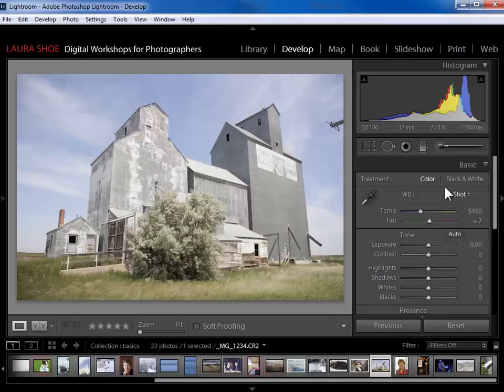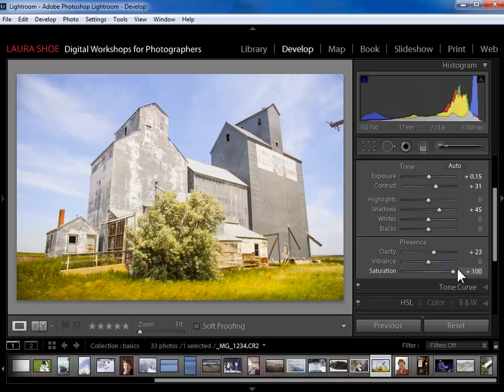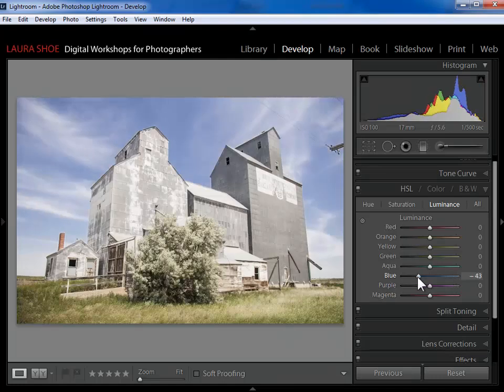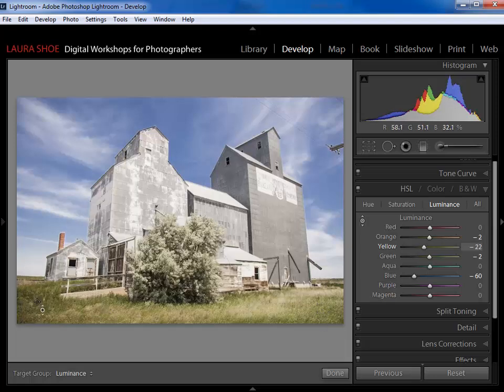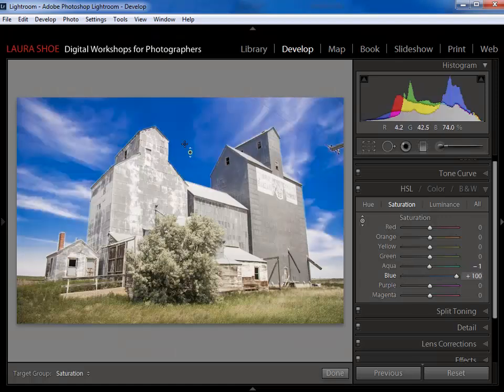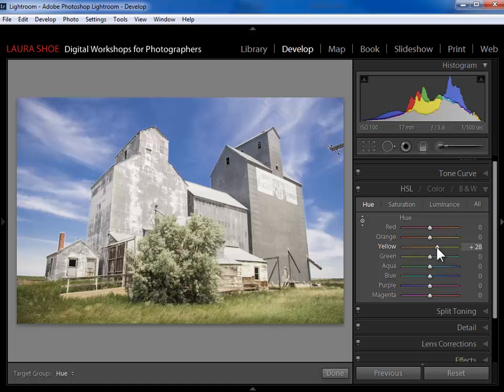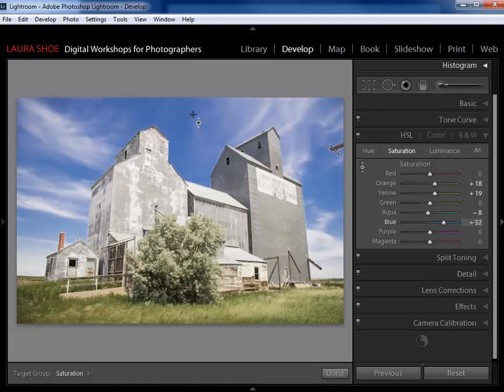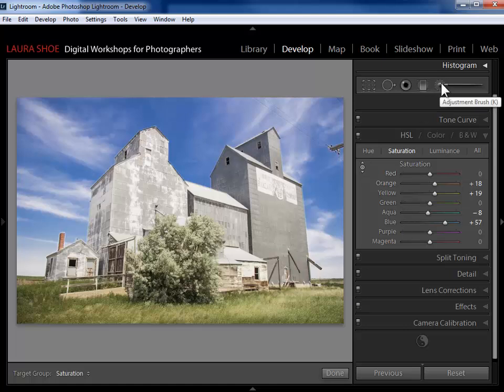Lightroom 3-6, Classic: Adjust Individual Colors in Your Photo with HSL/Color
In this tutorial from Laura's Lightroom Fundamentals & Beyond - 10 1/2 hours of training on 55 videos Laura shows how to control individual colors in your photo with the Lightroom HSL panel. Make skies bluer, faces less red, and much more.